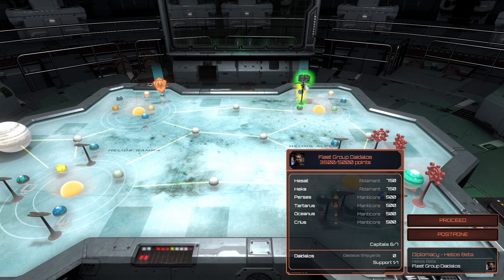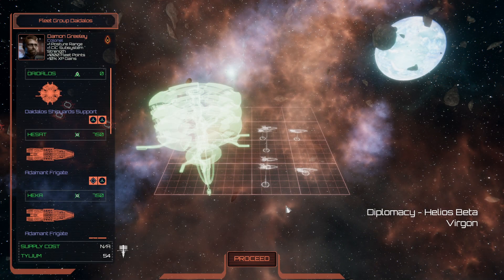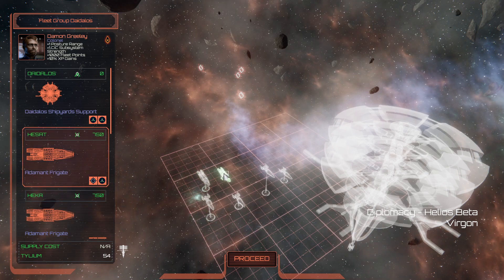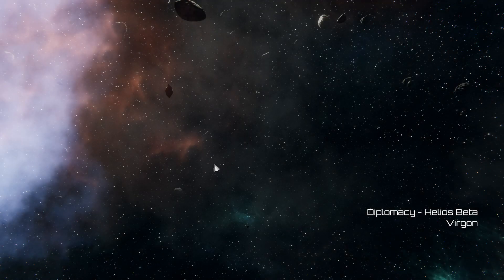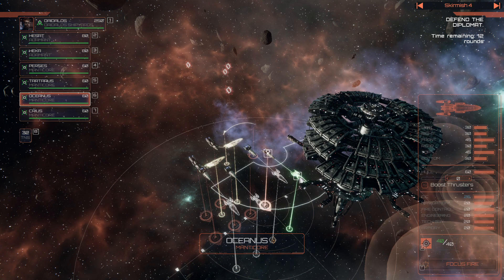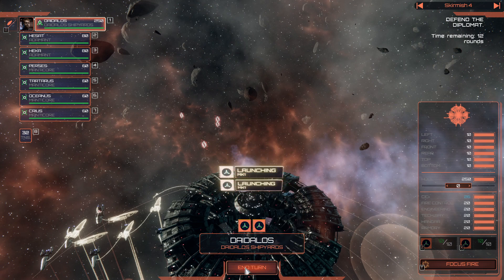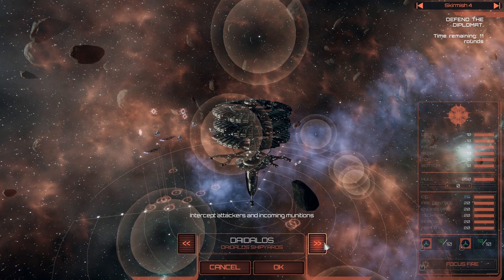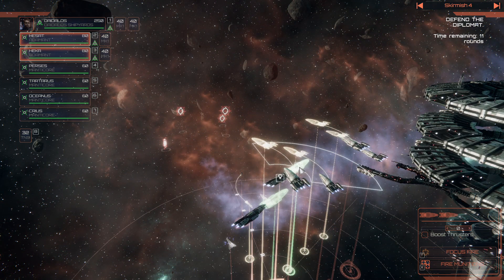Battlestar Galactica Deadlock - Episode 9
Diplomat saved at the cost of a Manticore